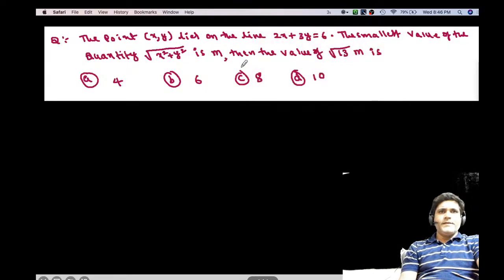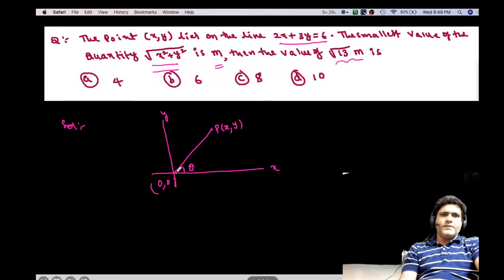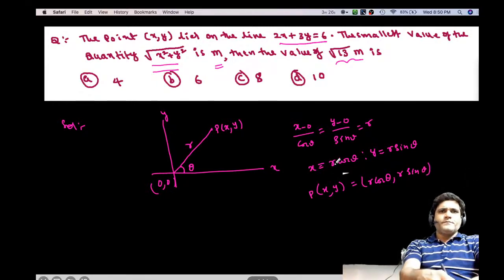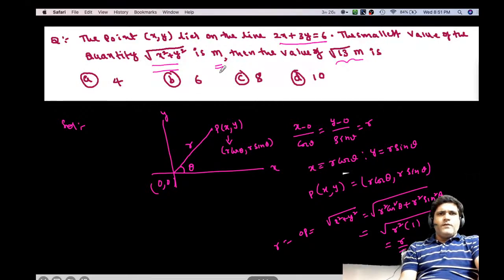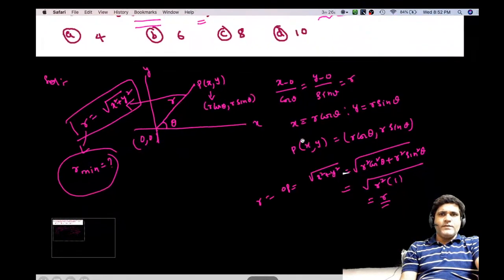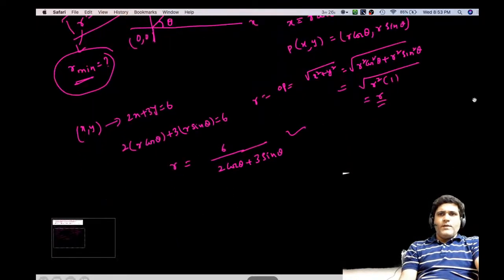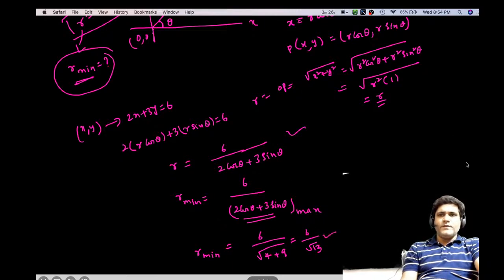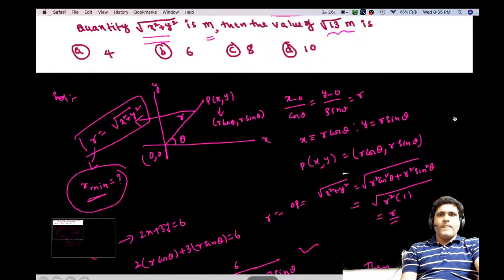PROBLEM FROM COORDINATE GEOMETRY | Sridhar Indarapu | Locus Institute of Mathematics